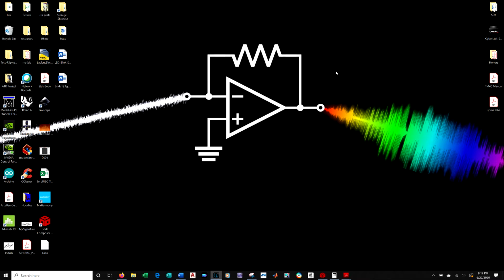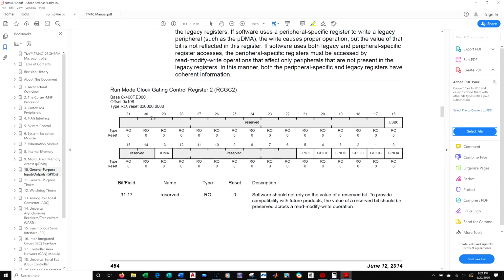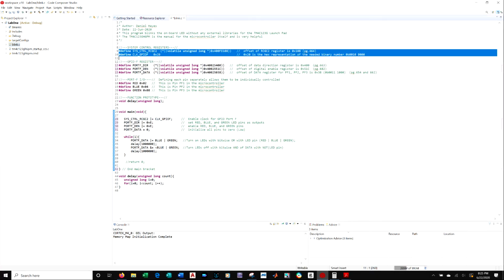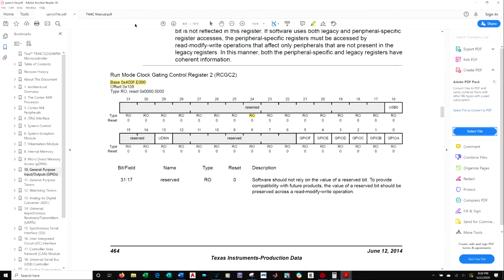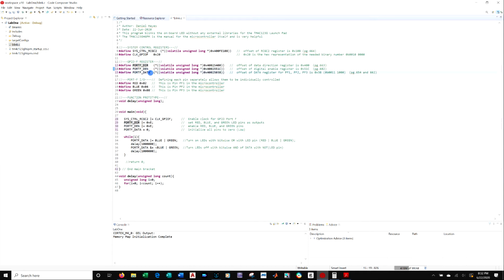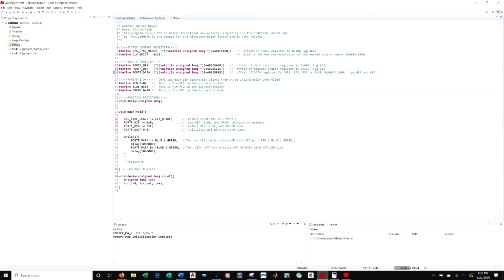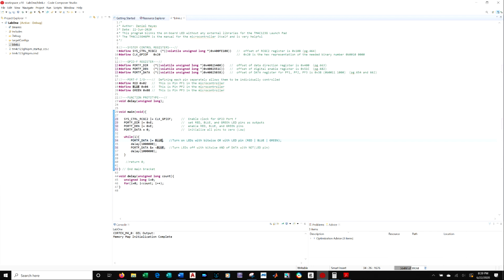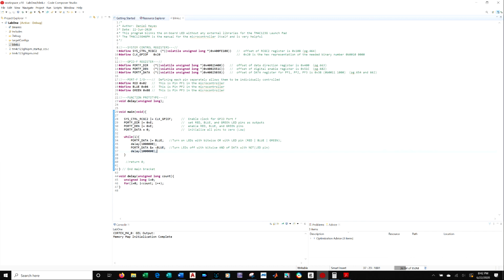TM4C123G LaunchPad LED Blink w/o Libraries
This video is a tutorial on how to blink the on-board RGB LED on the TM4C123G Launchpad kit from TI.   No external libraries were used, only memory addresses with Code Composer Studio